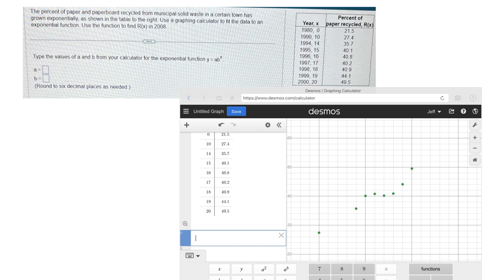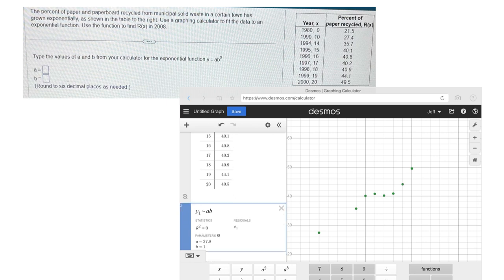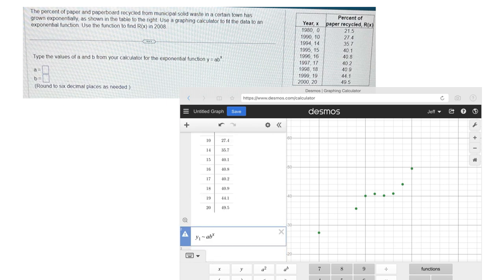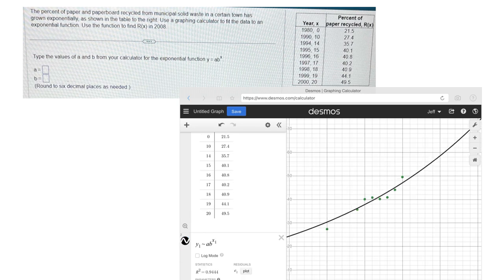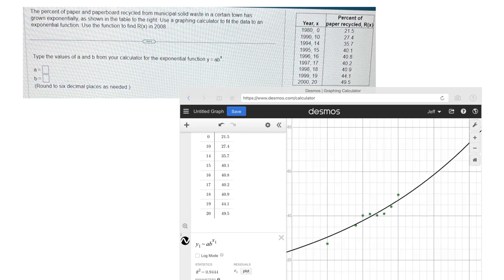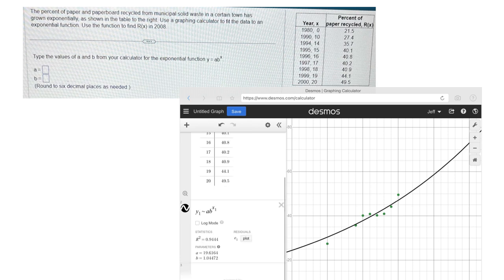24s2 mth0032 exponential regression